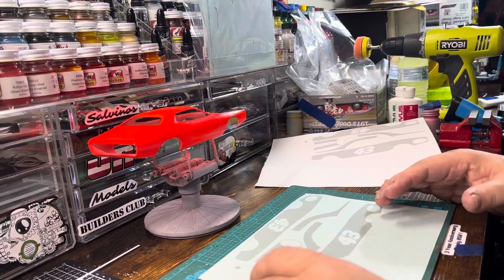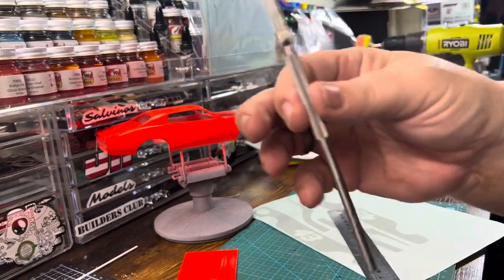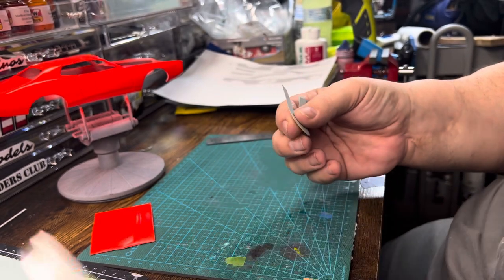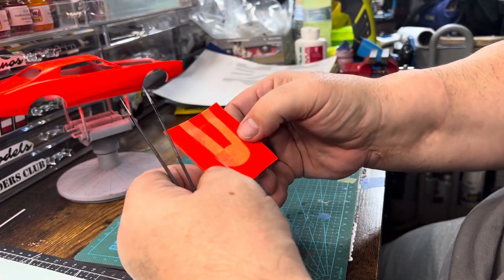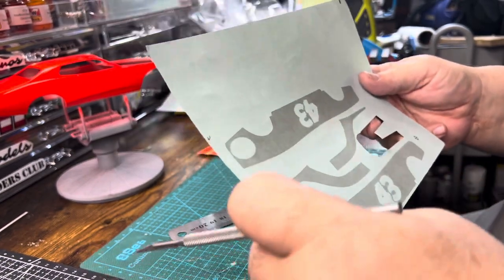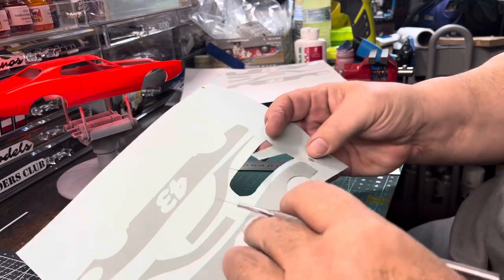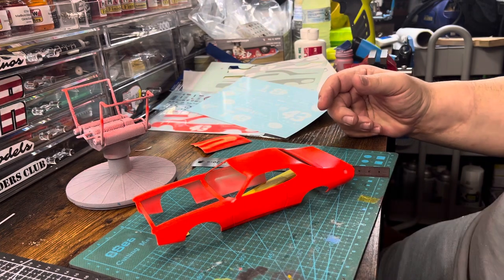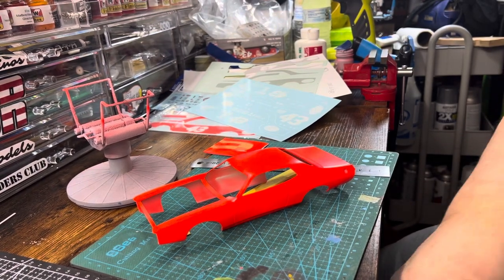Richard Petty 1976 bicentennial charger masking and painting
Just drop a line to show how I mask off using Tamiya masking sheets.